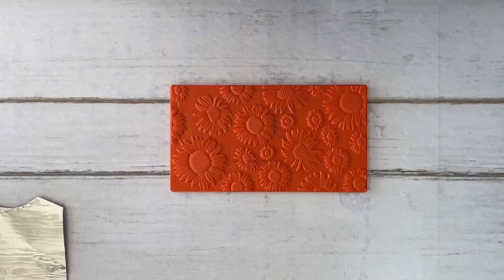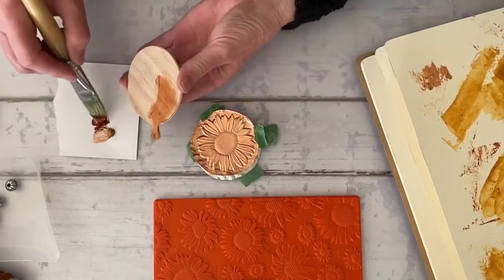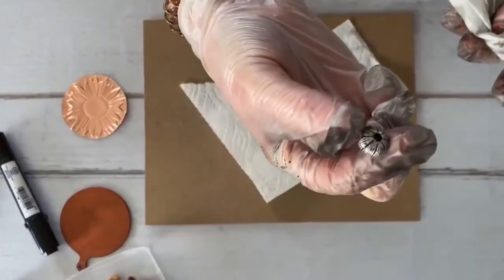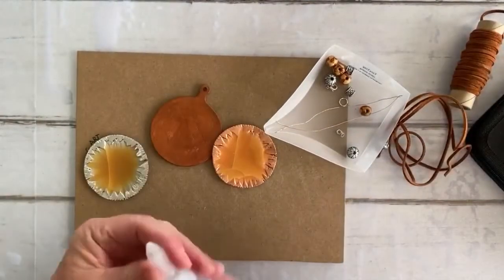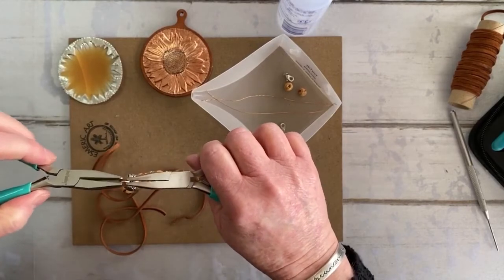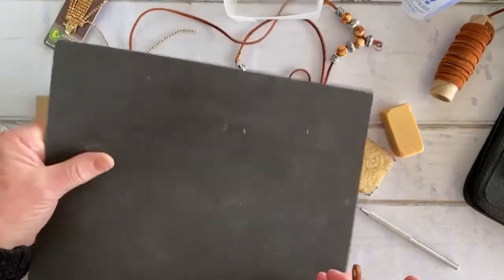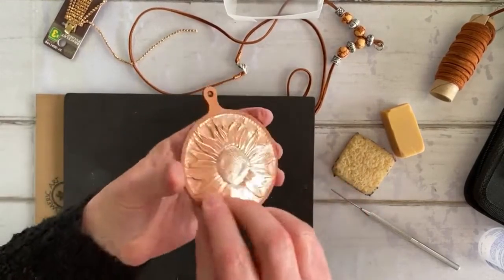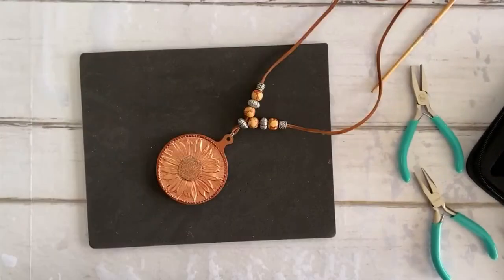Metal Embossing Jewelry Using Off-Cuts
Create a double-sided jewelry pendant using off-cuts or scrap pieces of metal leftover from previous metal embossing projects. I used a texture plate for this video to create the design, but one can use any surface with texture or even make your texture background.

Timecodes:
0:00 – Intro
0:30 – Securing metal to the texture plate
1:06 – Adding texture plate texture/design to the metal
4:35 – Additional supplies and planning
5:10 – Painting the blank/substrate
7:13 – Finishing the cutting the metal designs
8:31 – Adding addition finishing details
10:00 – blackening/ageing metal
14:40 – Discuss how to apply sealant after blackening or patina
15:36 – Gluing the metal embossed design to the blank
18:56 – Adding beads to the leather thong
20:11 – Adding finding and fasteners to the leather thong
25:56 – Removing access glue from blank/substrate
27:06 – Gluing on second metal embossed design
28:46 – Adding finishing touch around the embossed sunflowers
31:38 – Painting chain with alcohol ink
36:35 – Attaching the double-sided metal embossed pendant to the leather thong.

Supplies Needed:
* off-cut metal from previous metal embossing projects
* acrylic paint, burnt sienna and copper – art store
* leather thong – art or bead store
* beads and jewelry findings, including wire – art or bead store
* finishing beads or string – art or hardware store, OR from your stash
* alcohol ink – art store (optional)
* jewelry pliers OR long nose pliers – art or hardware store
* glue – art or local store